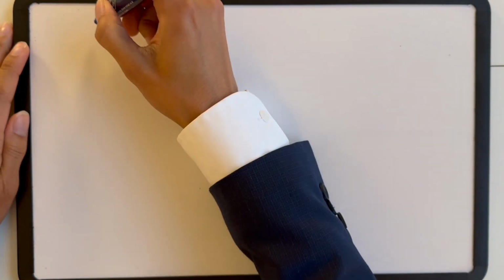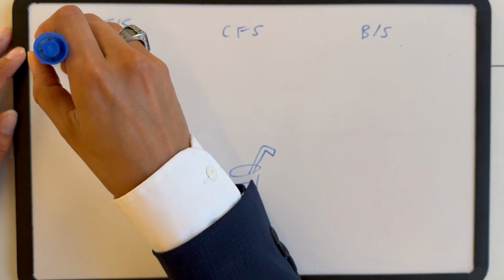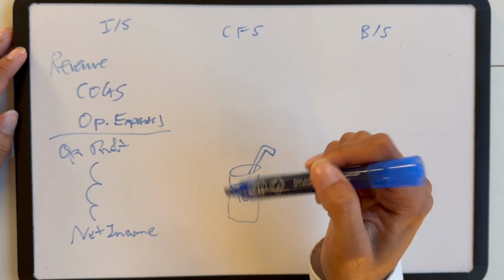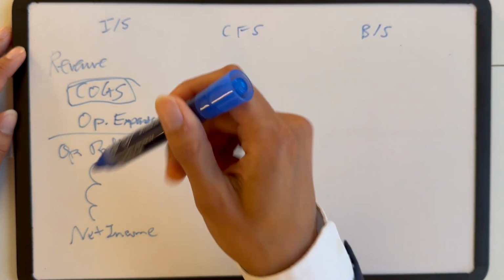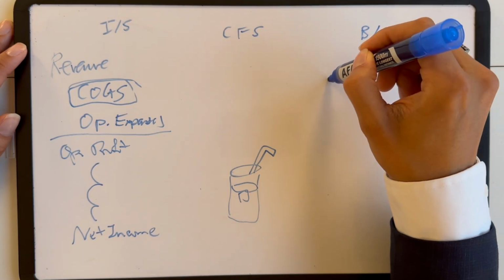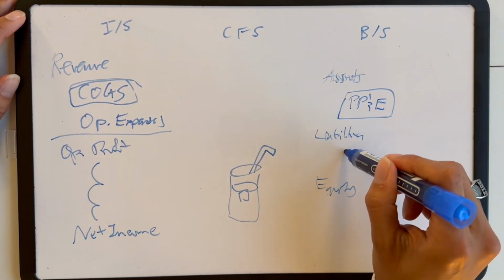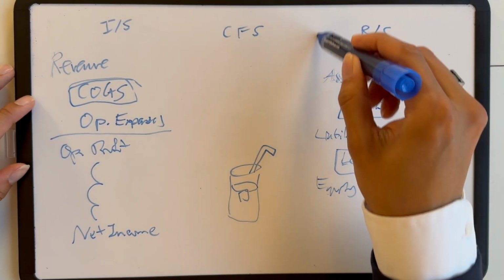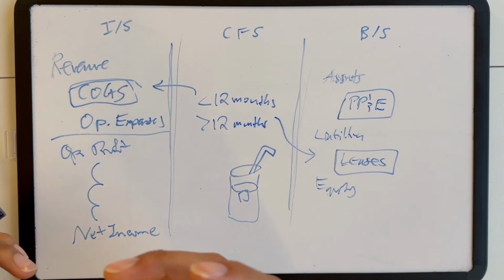When Do You Capitalize Or Expense A Purchase?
Capitalizing a purchase vs expensing it can be understood by looking at the differences between the Income Statement and the Balance Sheet. Let's check it out!